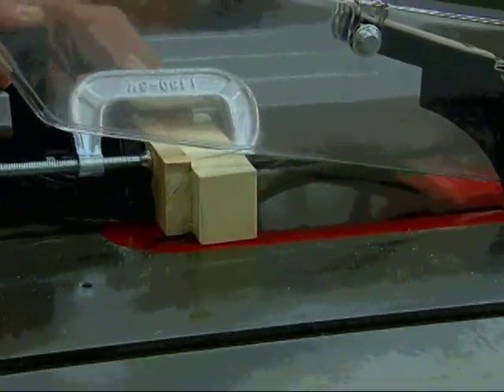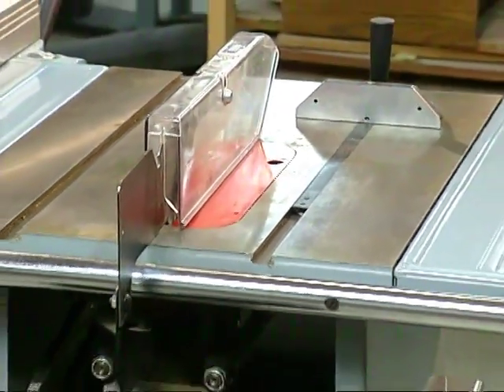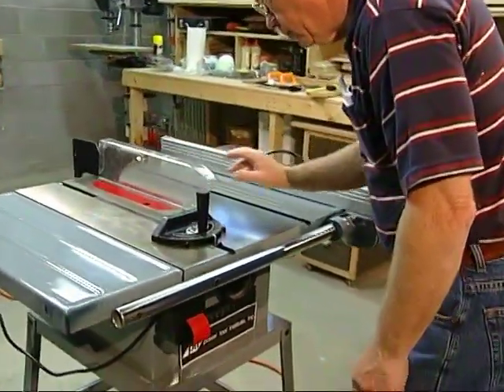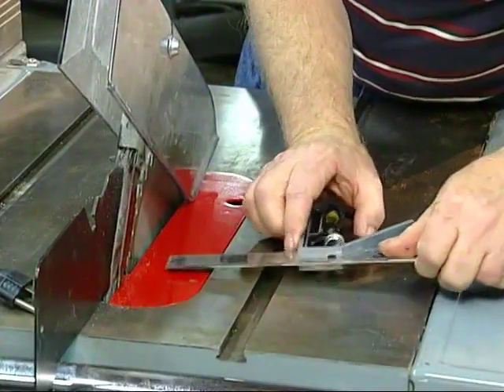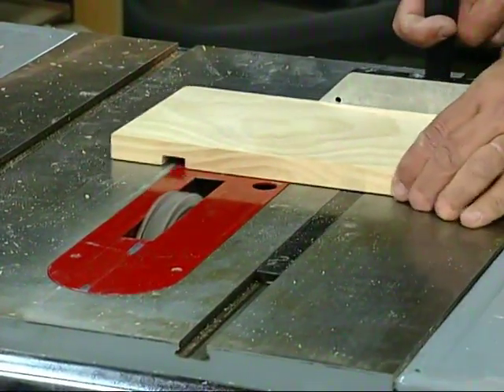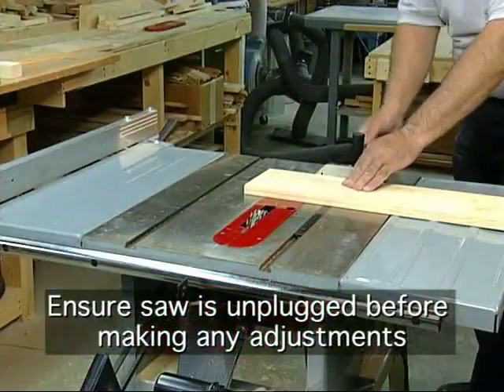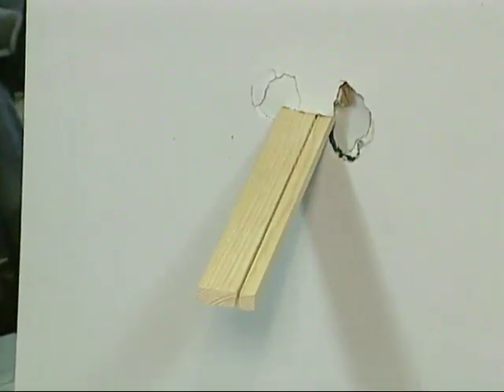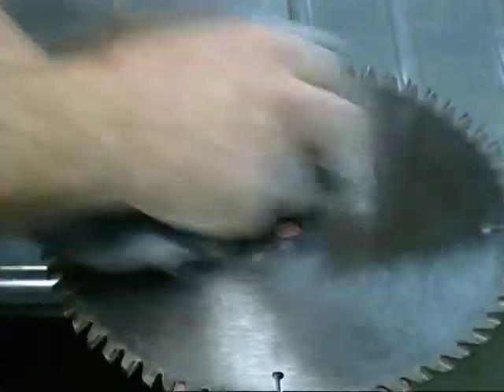Table Saw Safety – older table saws without modular guarding systems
- A 19-minute video that addresses proper workspace setup, the basics of making cuts, general safety procedures, and proper maintenance.

Did you like this video? Did you find it helpful?  Want more information on power tools? The Power Tool Institute is a trade organization whose member companies manufacture electric and battery operated power tools for professional and consumer use.